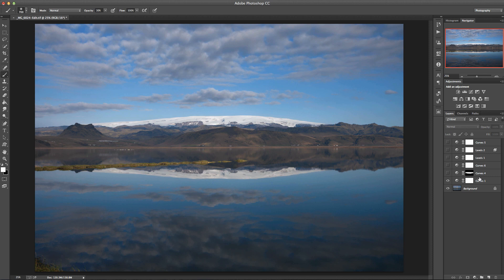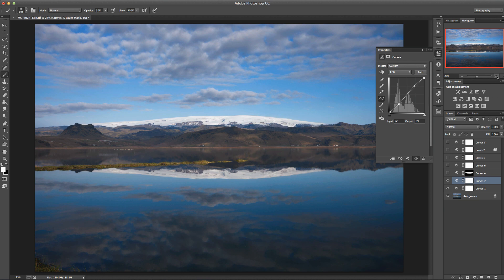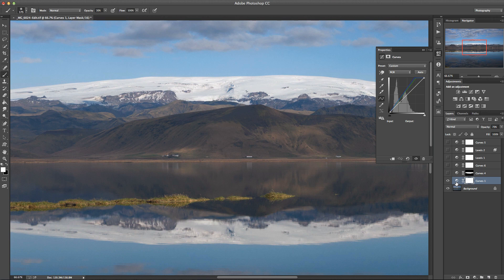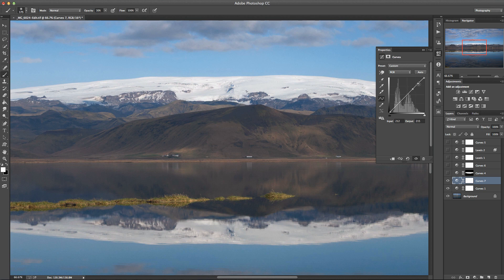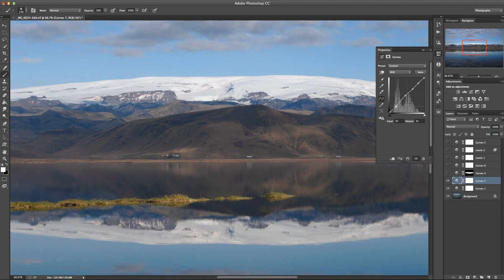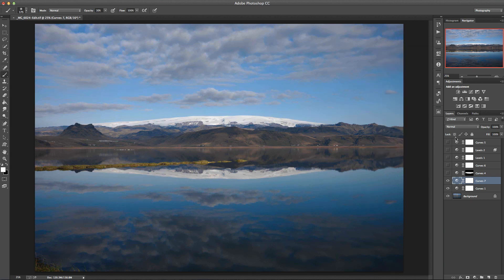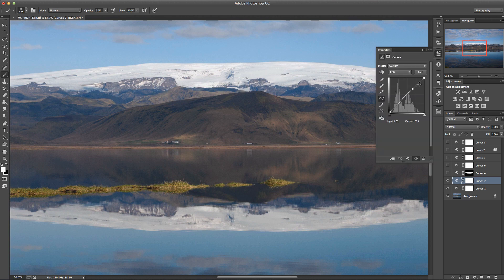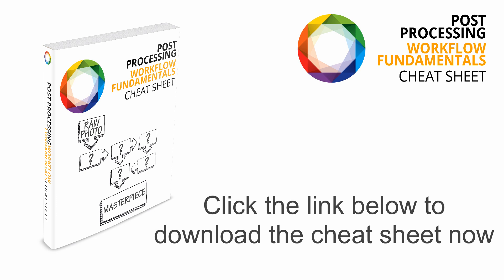Photoshop Tutorial - How to increase contrast with a Curves layer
This photoshop tutorial shows you an advanced (but simple) way to use a curves layer to increase contrast in your landscape photos.